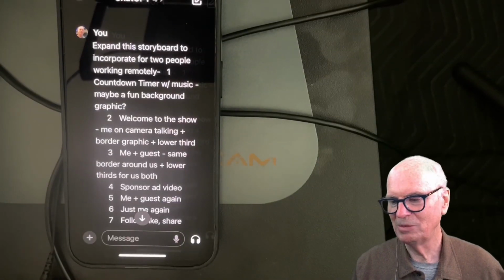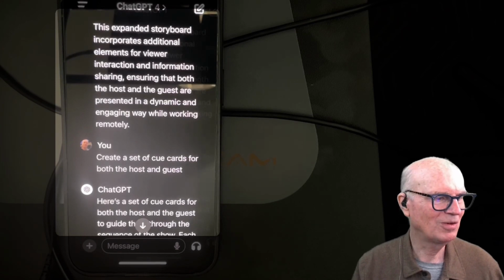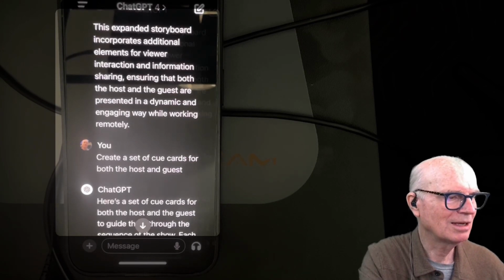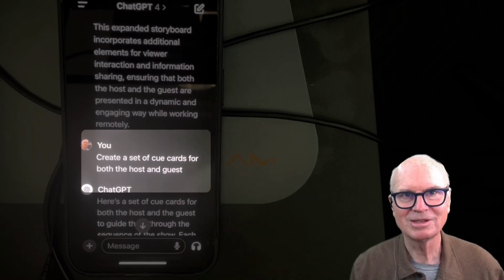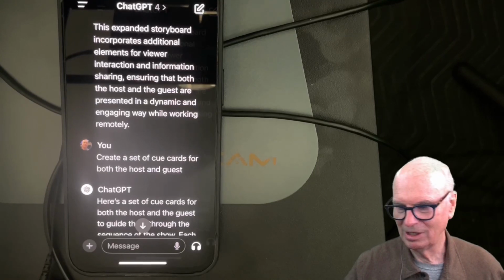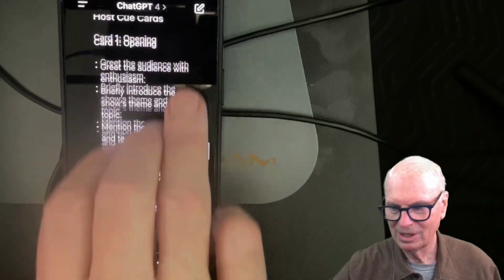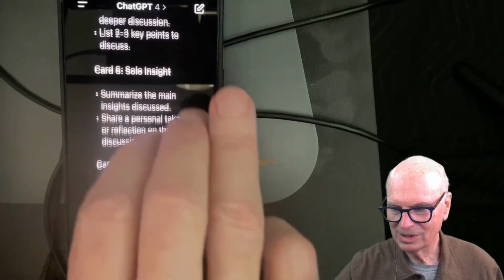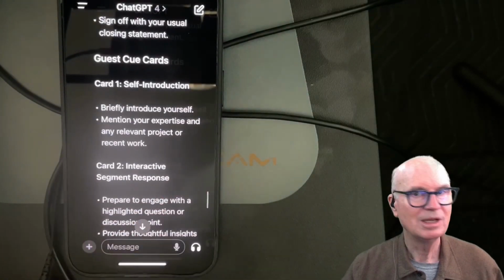Guidance for Hosts and Guests: Use Remote Cues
To enhance remote collaborations,  hosts and guests can use a GPT and CueCam to create a more structured and engaging experience. From creating and distributing cue cards via email or chat platforms like Slack, to using free software to run these cues during live sessions on Zoom or other meeting platforms, this method encourages participation and contributions from all attendees.